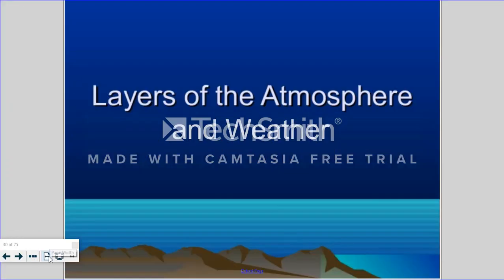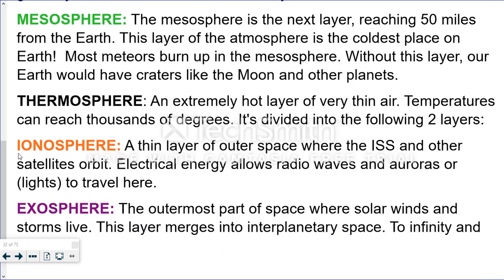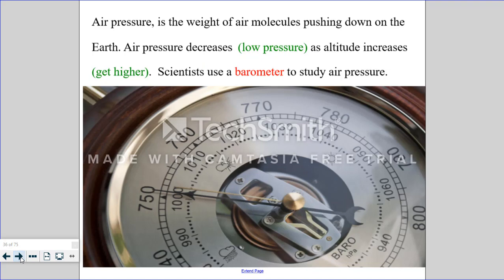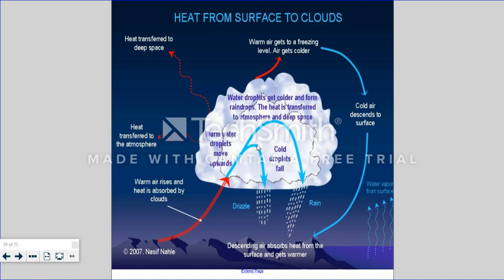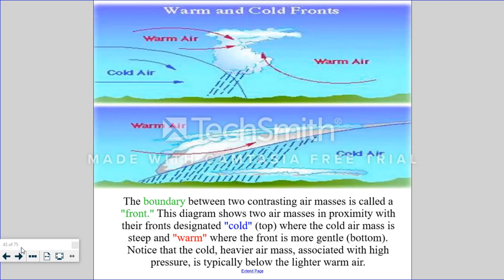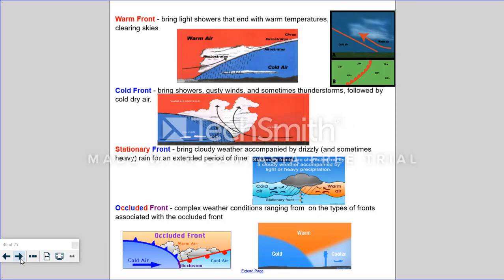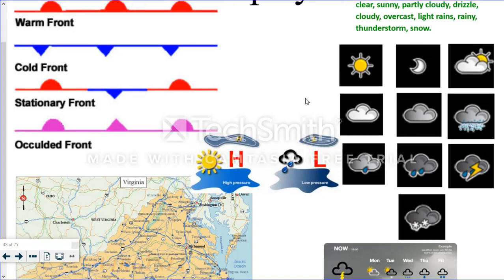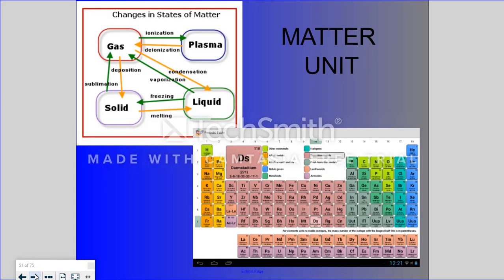6th Grade Review 2